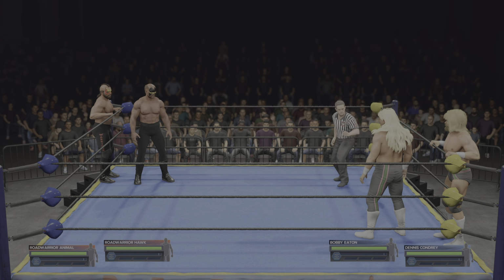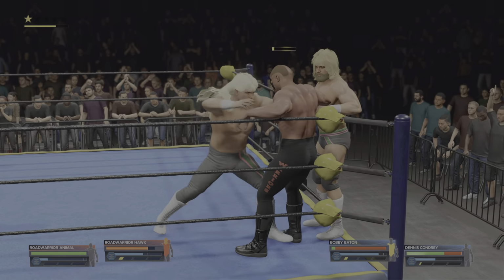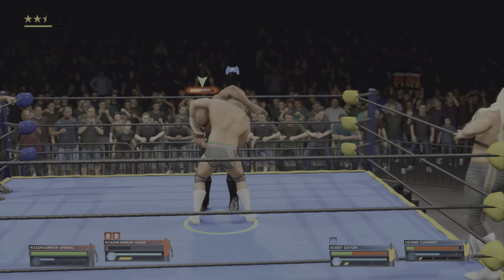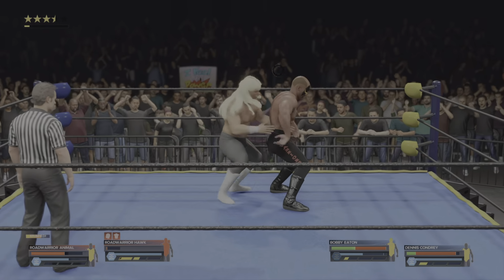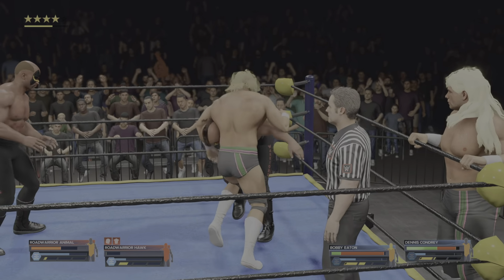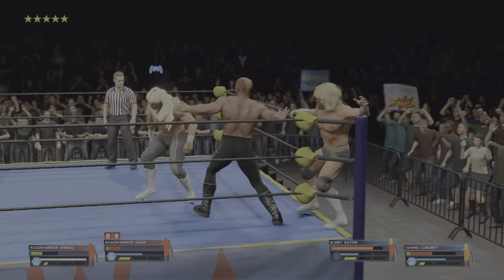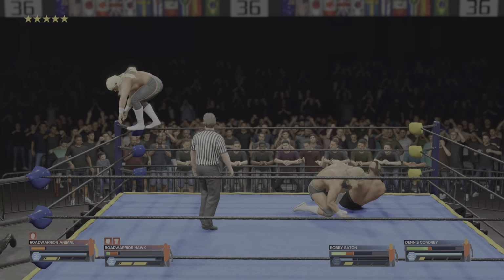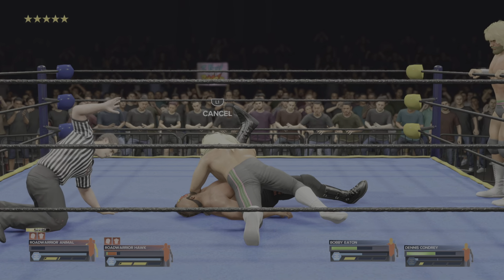WWE 2K23 Road Warriors VS Midnight Express ROH Tag Team Championships